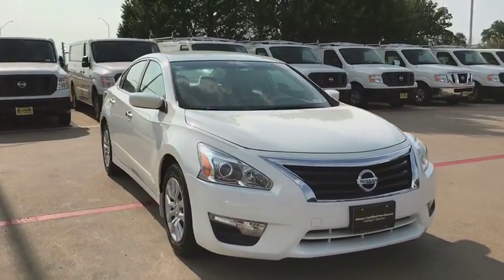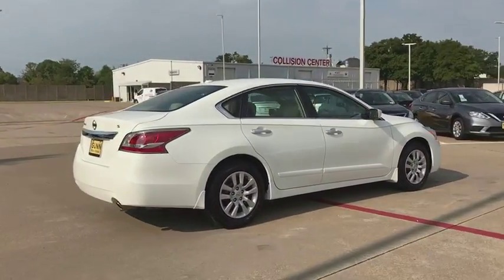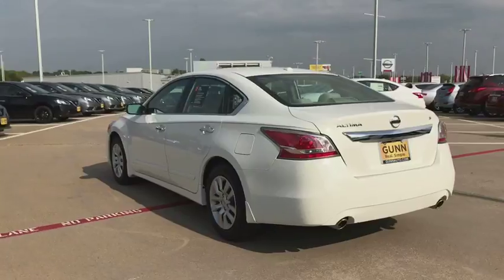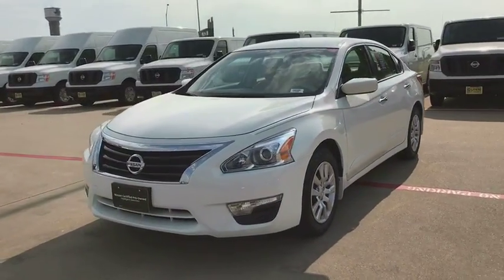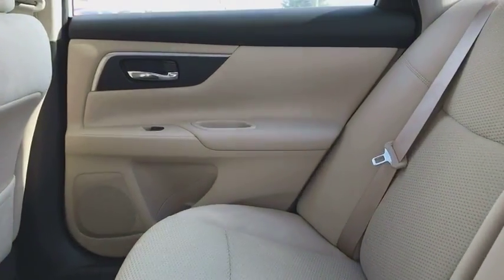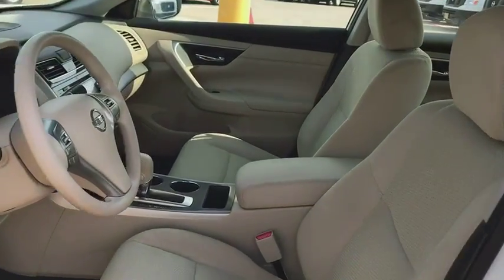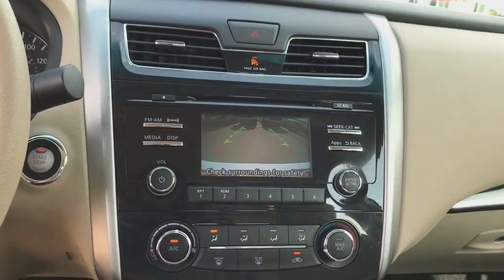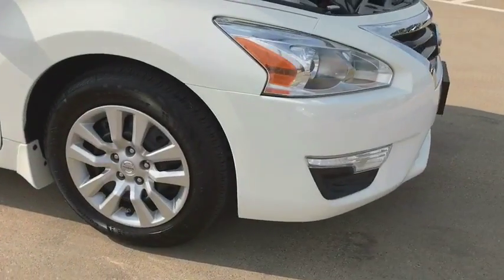2015 Nissan Altima Denton, Dallas, Fort Worth, Grapevine, Lewisville, Frisco, TX DB0386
Solid White Used 2015 Nissan Altima available in Denton, Texas at Gunn Nissan Denton. Servicing the Dallas, Fort Worth, Grapevine, Lewisville, Frisco, TX area.
2015 Nissan Altima 2.5 S - Stock#: DB0386 - VIN#: 1N4AL3AP6FC414437

Stop by Gunn Nissan of Denton and check out this 2015 Nissan Altima 2.5 S!! Gunn Automotive has been serving Texas in automotive sales since 1955! With our One Simple Price philosophy, we make the car shopping experience an enjoyable one. Come and see why we have one of the best reputations in the Nation! Gunn Nissan of Denton - Real. Simple.38/27 Highway/City MPGOdometer is 26913 miles below market average!Awards:* 2015 KBB.com 10 Best Sedans Under $25,000 * 2015 KBB.com 10 Best UberX Candidates